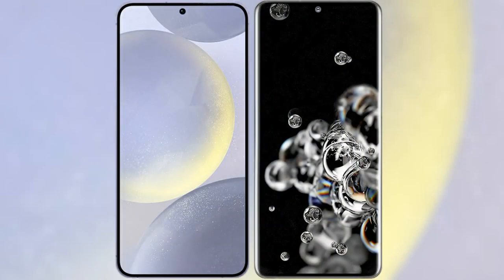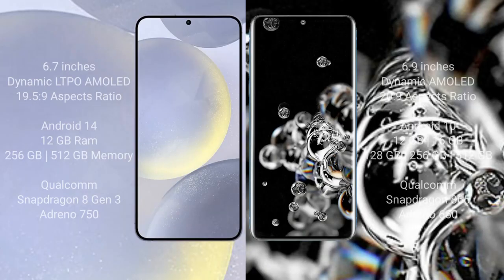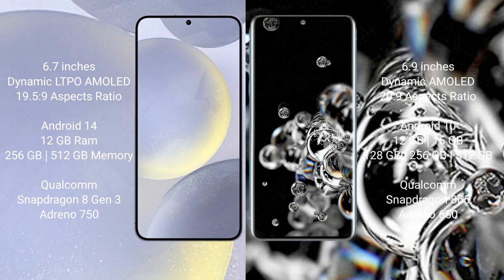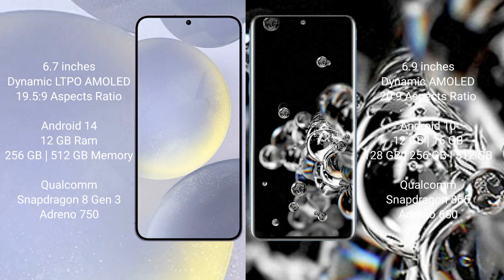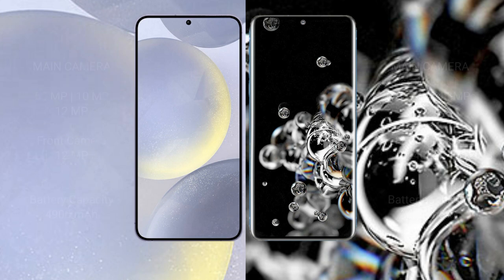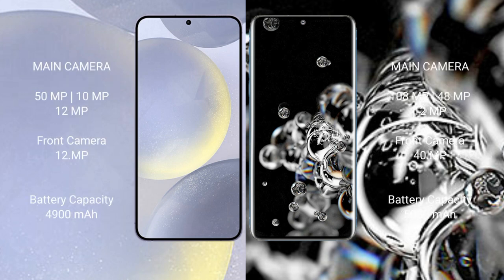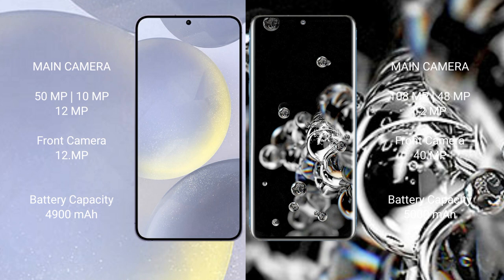Samsung Galaxy S24 Plus vs Samsung Galaxy S20 Ultra Review